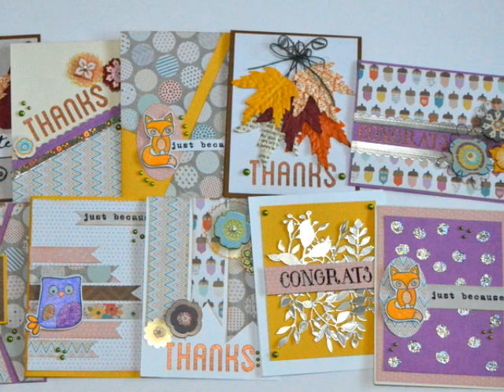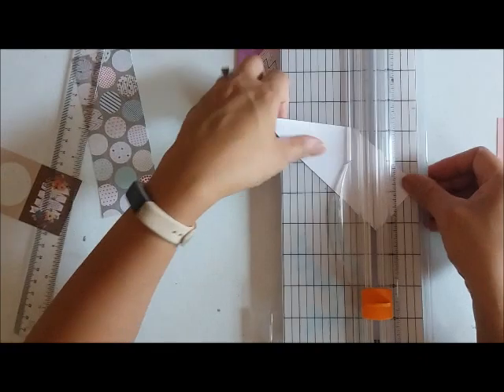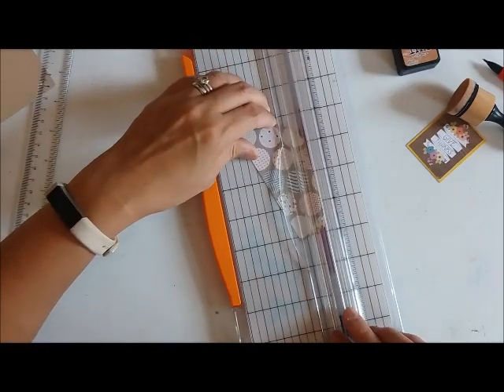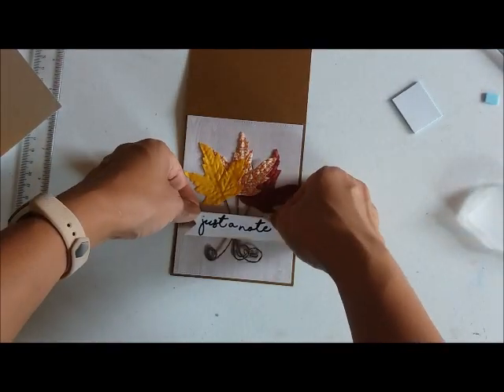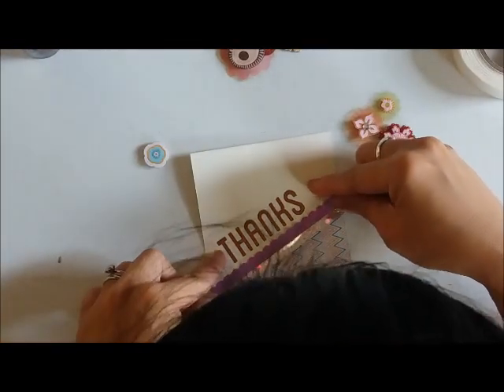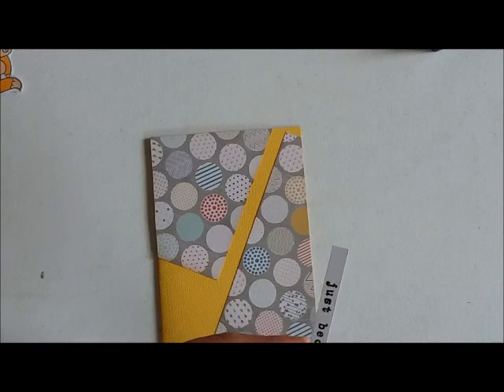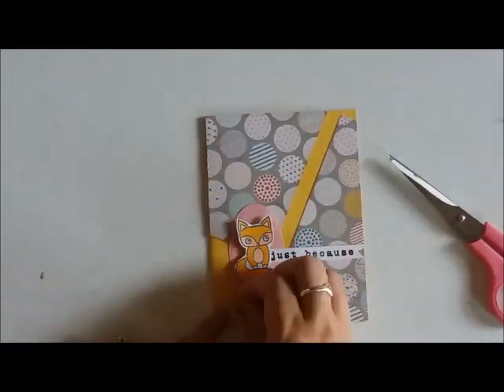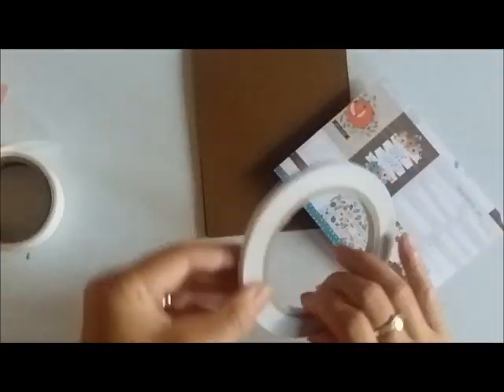10 Homemade cards, 1 Homemade kit *Sept/Oct 2018* (Process vid 1)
Sharing the first 5 handmade cards created with my latest homemade card kit.